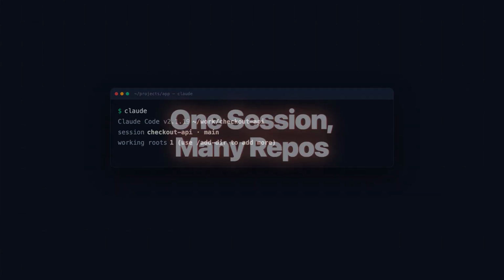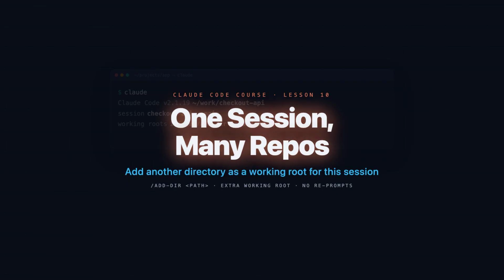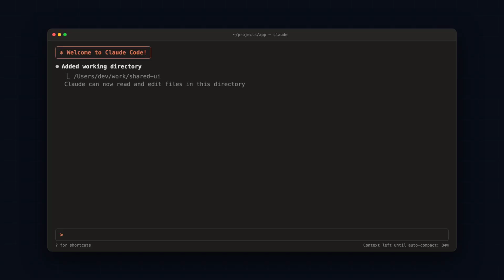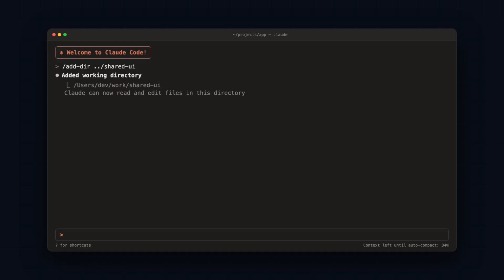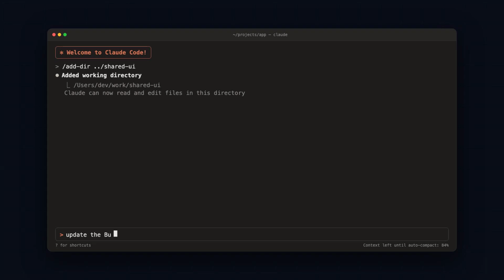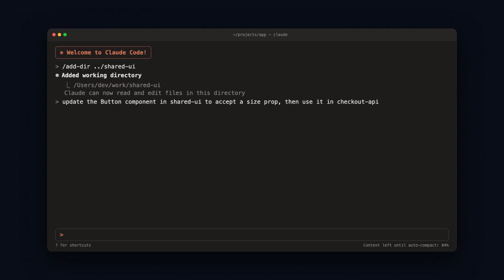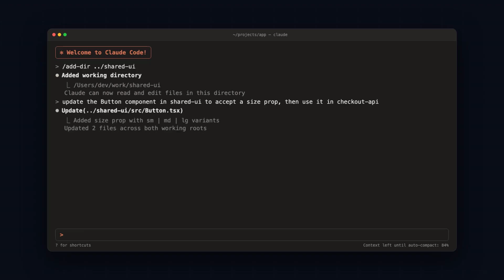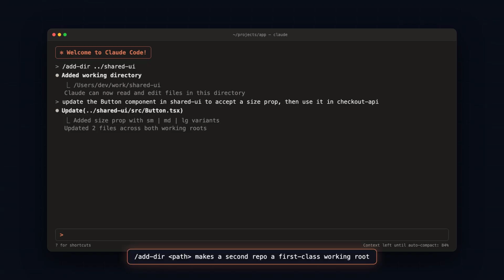Claude Code Course #10: /add-dir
One Session, Many Repos — demoed live in the real terminal UI

Lesson 10 of the free Claude Code Course by Standarity. Welcome back to the Claude Code Course. This is Lesson 10, and today we solve a quiet frustration. Here's the thing, a Claude session is scoped to one working directory. The moment your fix touches a sibling repo or a shared library, you hit a wall of permission prompts. Now, /add-dir tears that wall down. One command, and Claude can read and edit another directory as a first class working root. Full course in the Claude Code Course playlist - new lessons added regularly.

Topics covered in this video:
  - /add-dir demoed step by step
  - When to reach for it (and the pro tip)

Instructor: Standarity